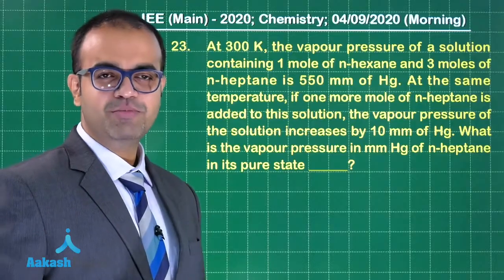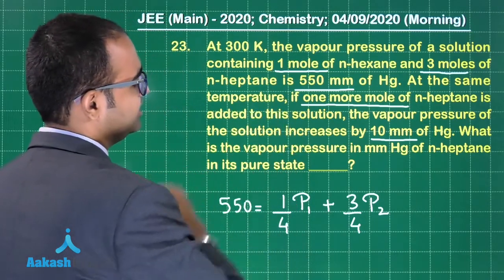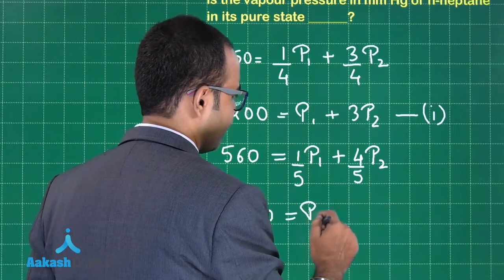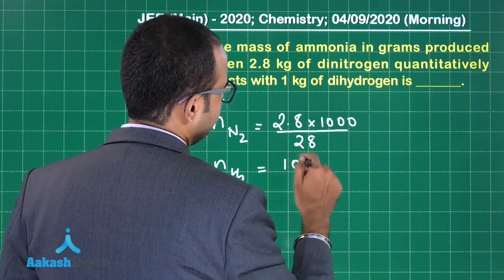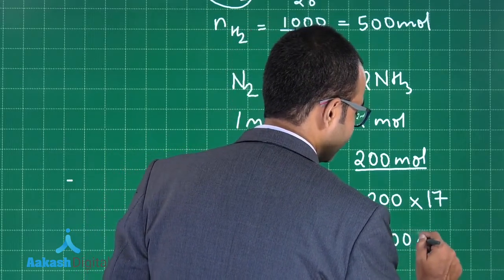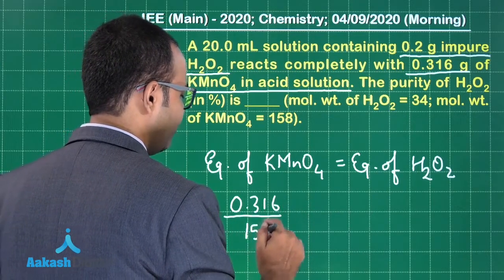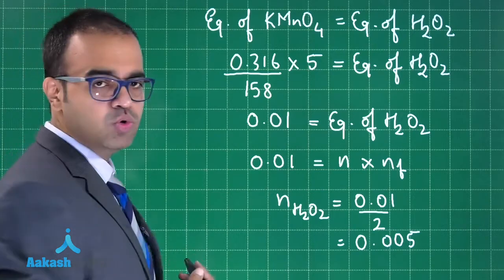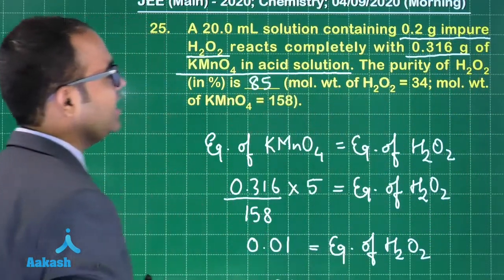Jee Main Solutions 04 09 2020 Chemistry Morning Q 23 to 25